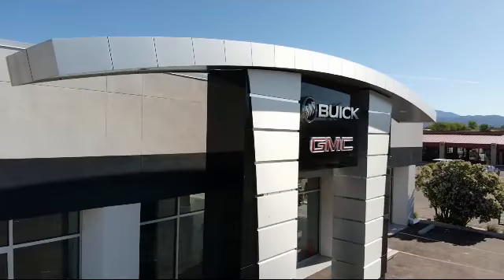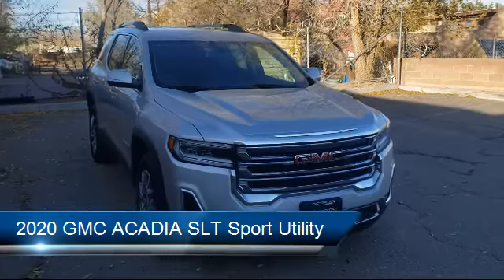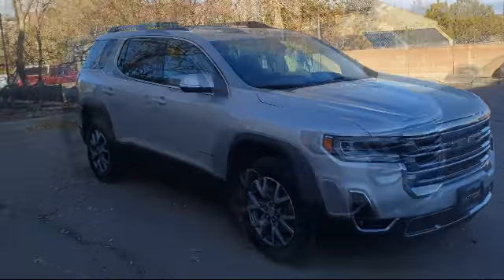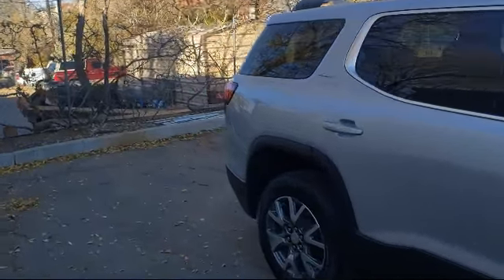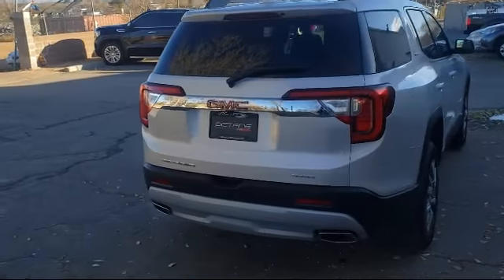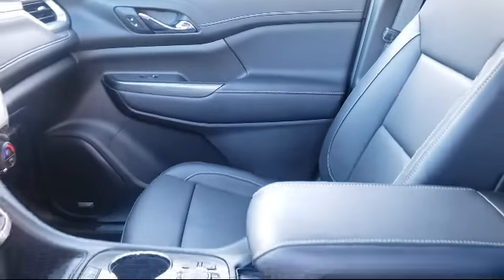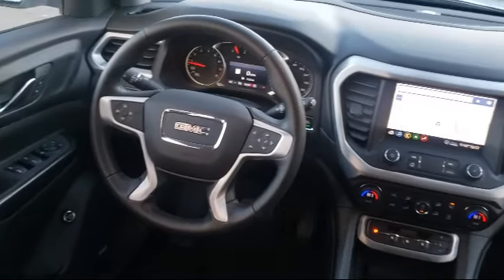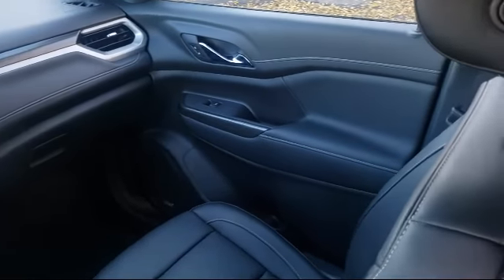2020 GMC ACADIA SLT Sport Utility Santa Fe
2020 GMC ACADIA SLT Sport Utility Stock Number: 1536U Vin:1GKKNULSXLZ162673.